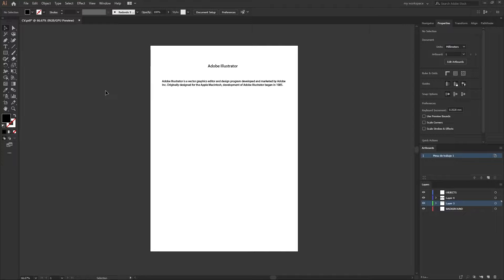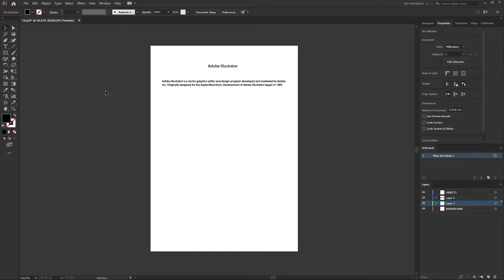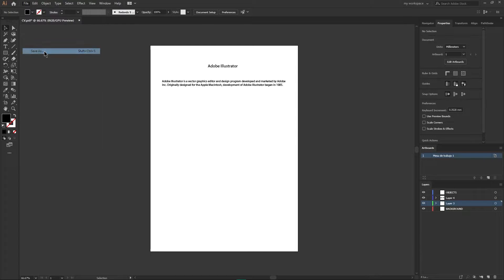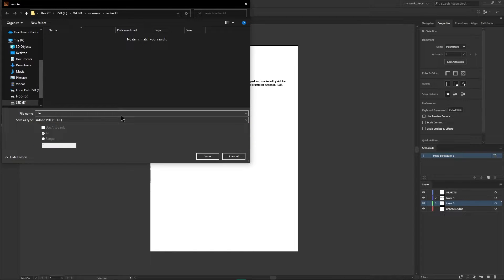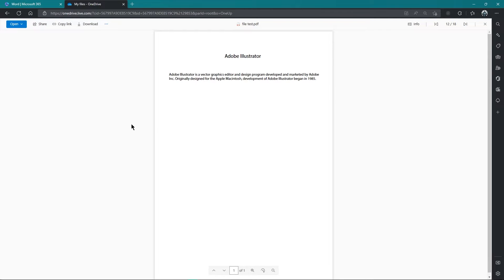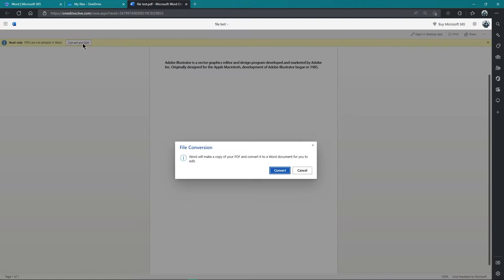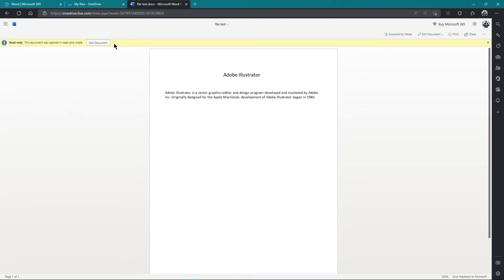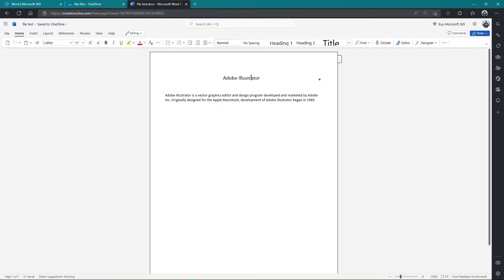How To Convert Illustrator Files Into Microsoft Word | 8482 Media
Learn how to convert Illustrator files into microsoft word!